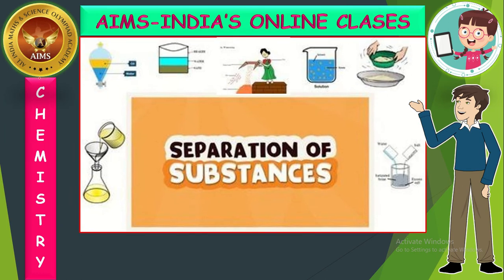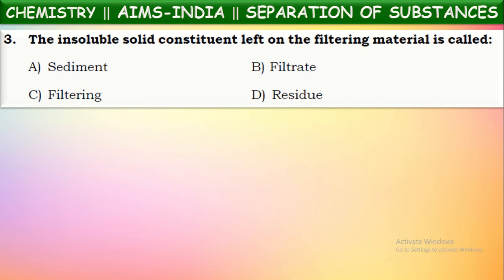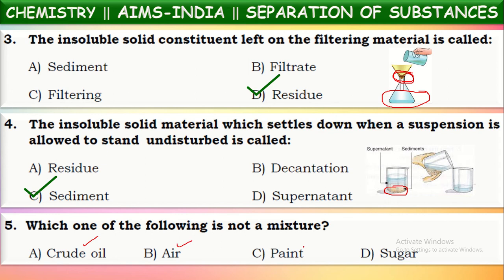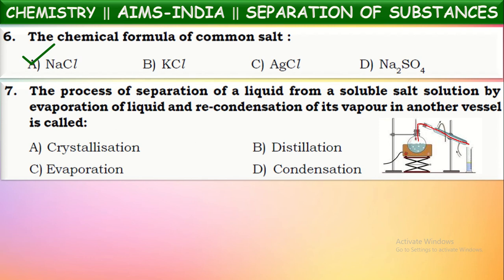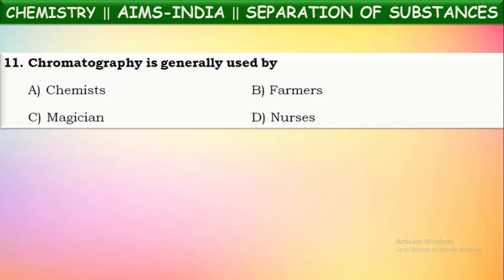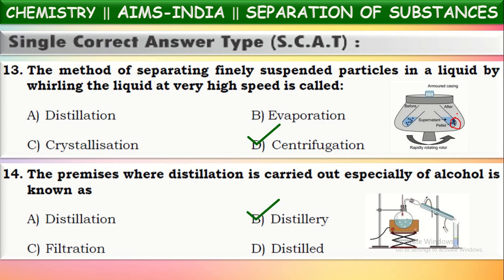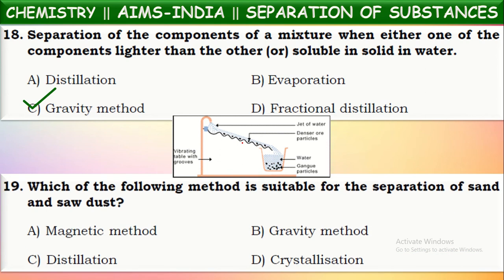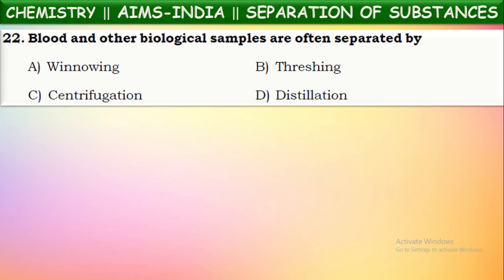6TH || TOPPERS || CHEMISTRY || MIXTURES & SEPARATION || PART-04 || PRACTICE SHEET-01 || AIMS-INDIA